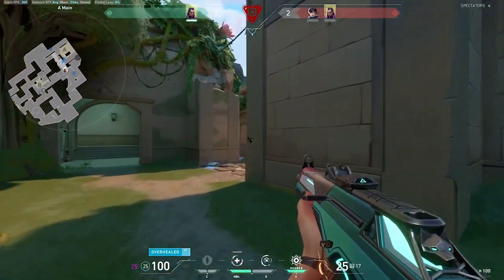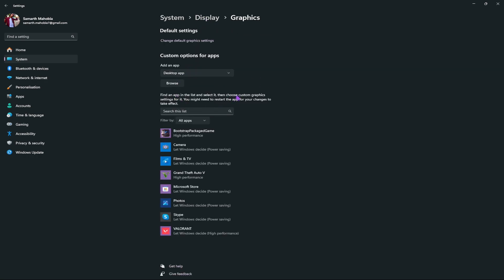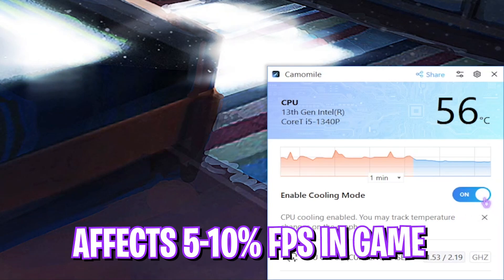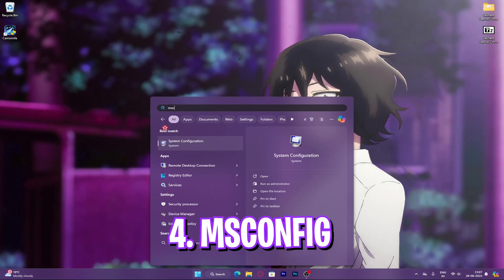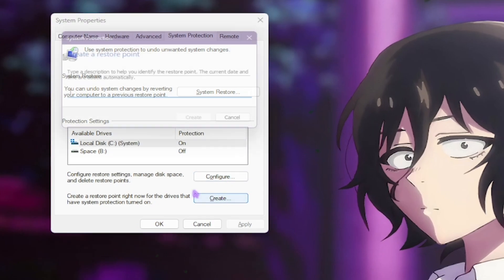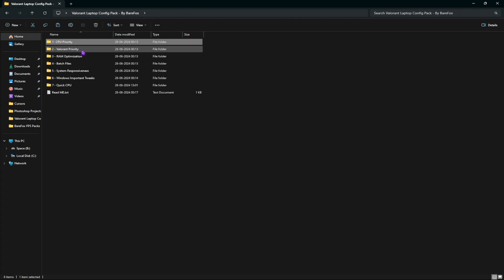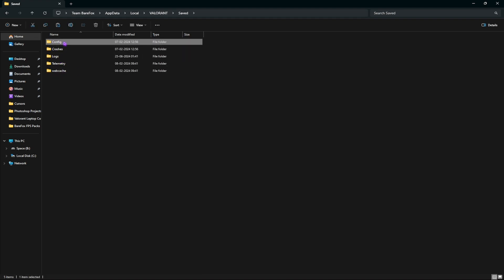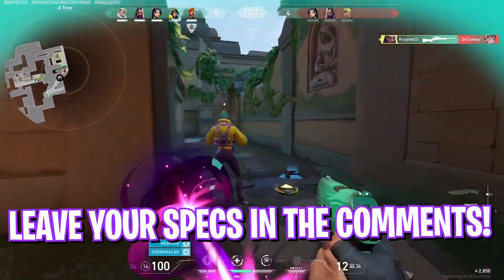Valorant - Best LAPTOP Settings for FPS BOOST & 0 Latency in 2024!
AI Real-Time Live Voice Changer in discord/steams/Online chat(updated with AI Live by 2024)
How to Speed Up Computer Performance in Windows 11/10/8/7 [Step-by-Step Guide]
How to Migrate Windows 11 to Larger SSD Without Losing Anything
How to recover deleted or formatted files PC | Hard drive | USB | photos | videos：
Use GVGMall 25% Mid Year Sale Code ：FOX25

▬▬▬▬▬▬▬▬▬ஜ۩۞۩ஜ▬▬▬▬▬▬▬▬▬
▬▬▬▬▬▬▬▬▬ஜ۩۞۩ஜ▬▬▬▬▬▬▬▬▬

🔽 Download Links 🔽

🔽 Timestamps 🔽
0:00 - Amazing Intro
0:23 - Essential Windows Settings
0:48 - Graphics Settings
1:35 - Reduce CPU Temperatures
2:29 - De-Animate Windows
2:59 - Edit Group Policy
3:27 - Boot Config Settings
3:45 - Disable Sysmain
4:12 - Power Settings
4:29 - Create a Restore Point
4:44 - Valorant Laptop Config Pack
6:38 - Valorant Config Settings
7:53 - Amazing Outro